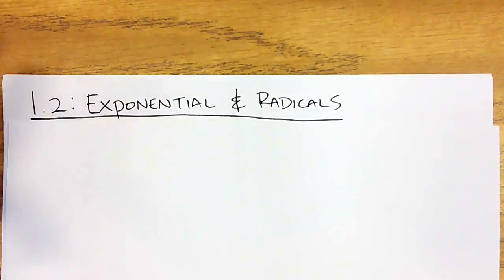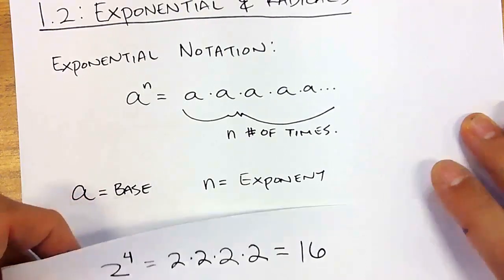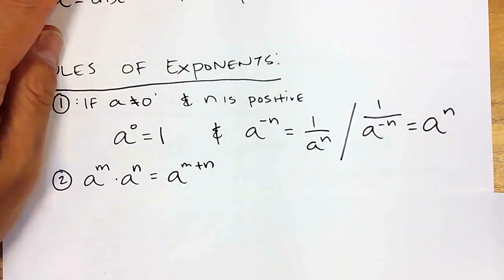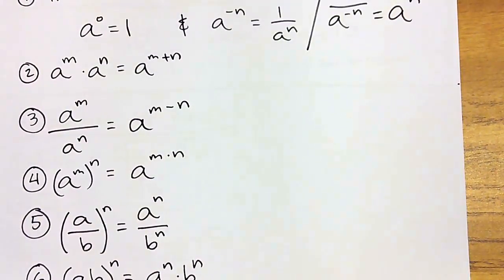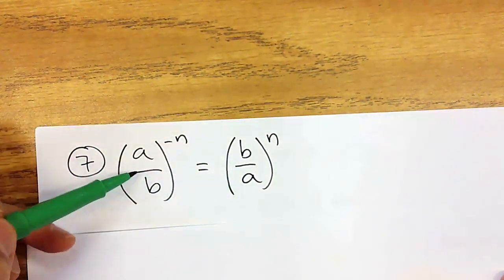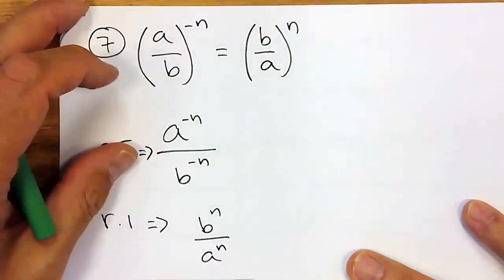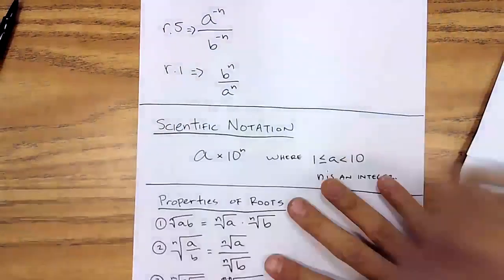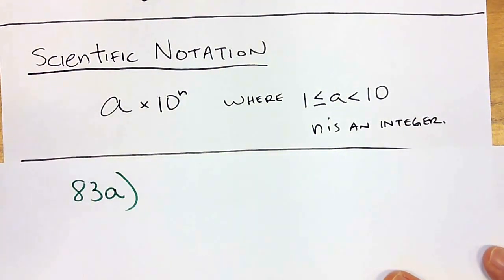1.2: Exponentials and Radicals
This is the video on Exponentials and Radicals